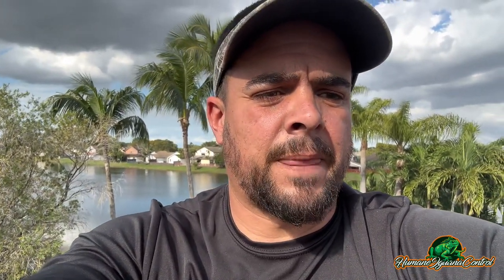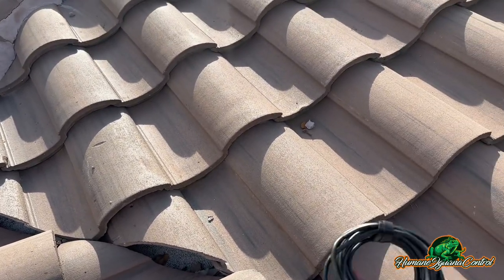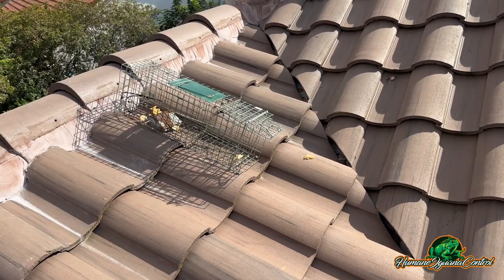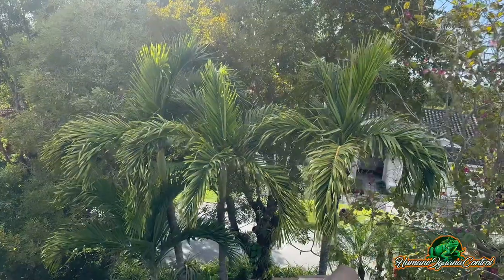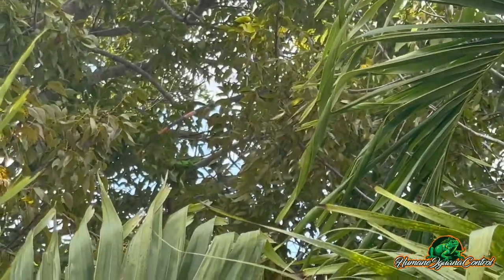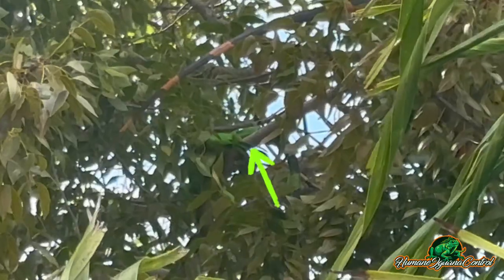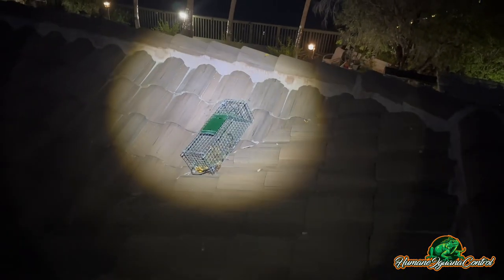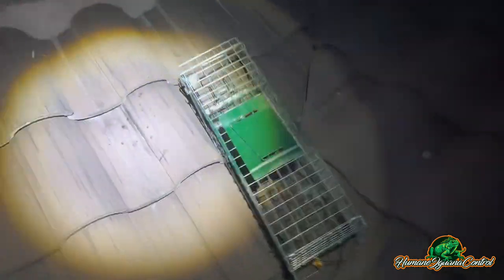Removing Iguanas From Roofs With Traps Trapping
Iguanas on roofs is a common occurrence in South Florida. The problem is if you have broken tiles or damages around your roof iguanas can find their way into your attic making that location their new home. While on your roof, iguanas will defecate constantly which when it rains it will wash off the feces around the perimeter of your proeprty.

Iguanas like to climb onto roofs to sunbathe which regulates their body temperature. The issue with iguana feces is the possible contamination of salmonella. Kids and pets are most at risk! Iguanas  can also defecate inside of your attic which may soften the Sheetrock and cause mold build up.

When you hire Humane Iguana Control, we properly assess your proeprty to find any entry points and we will also locate where iguanas are hiding in your tile. Using strategic iguana removal methods, we can help you avoid damages to your roof and avoid any potential health risks.

                      C O M P A N Y  - I N F O
Web: Humaneiguanacontrol.com